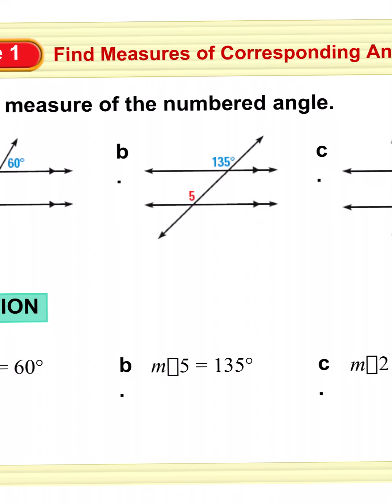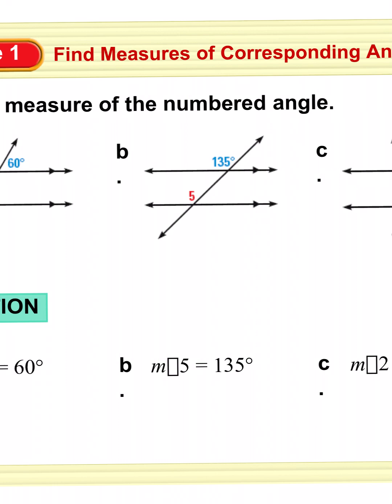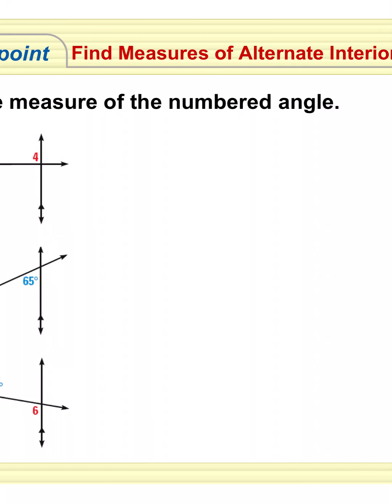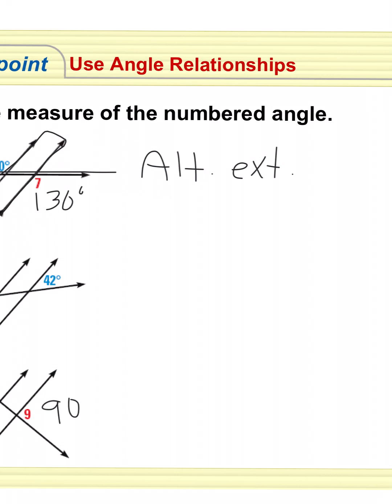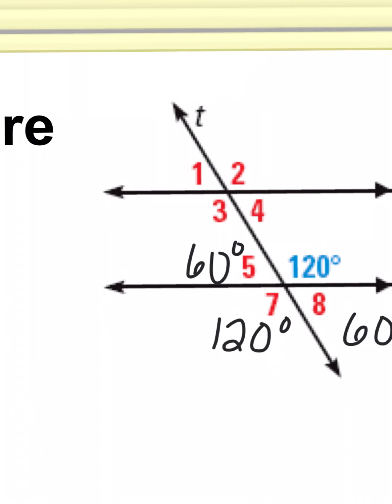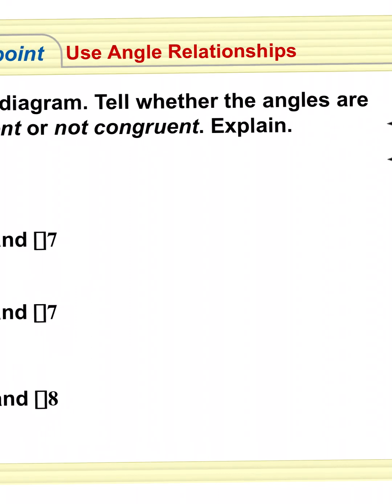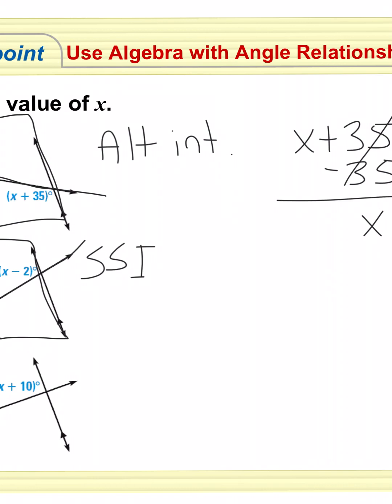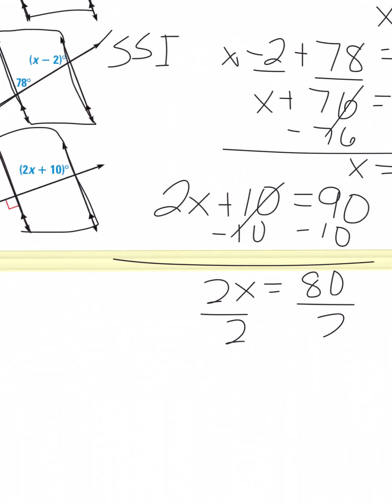GC Lesson 3.4 Notes